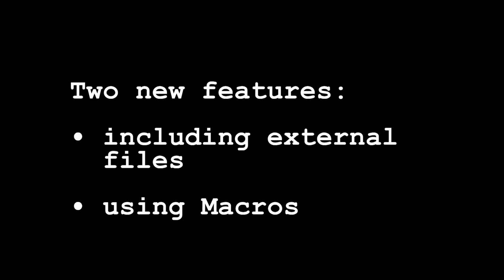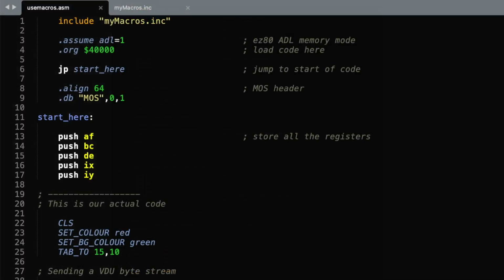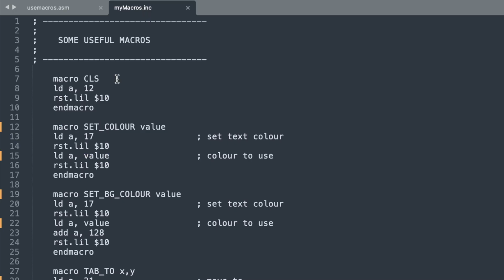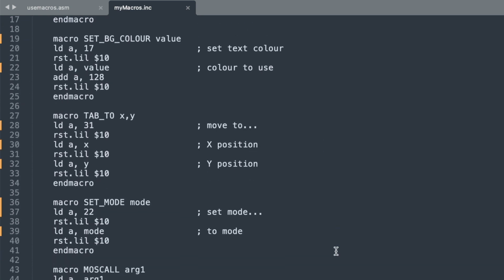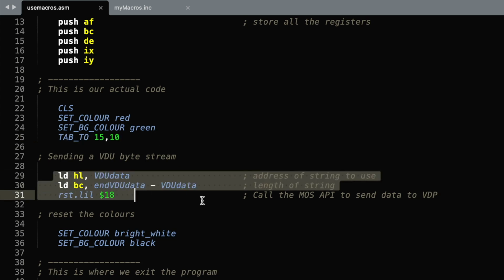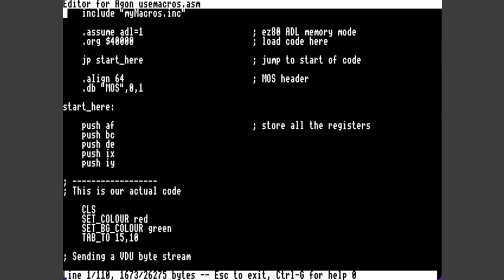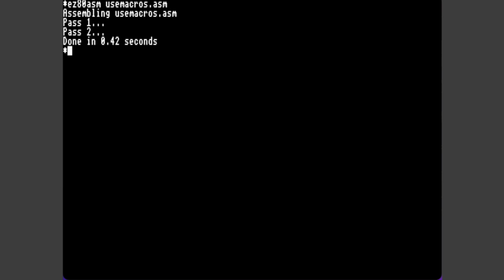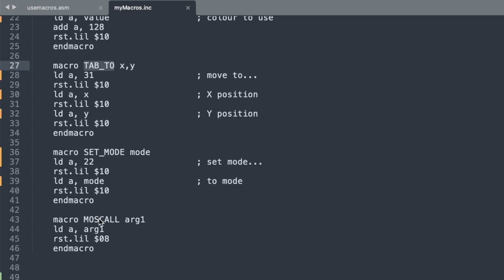04 Including files & macros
How to include extra files into your project, and how to create macros to simplify your code.